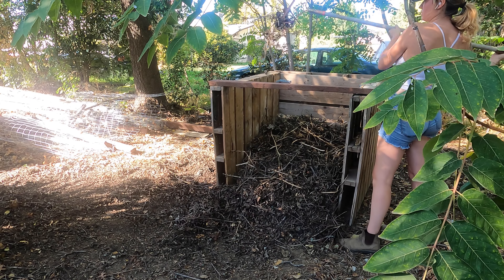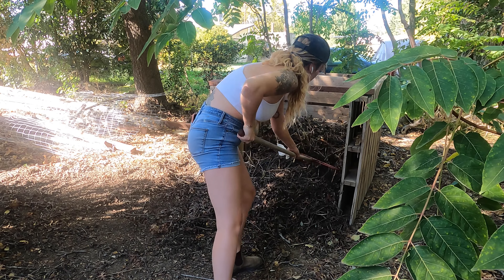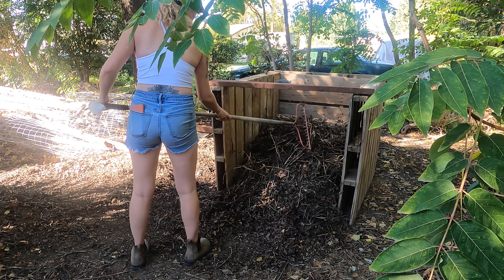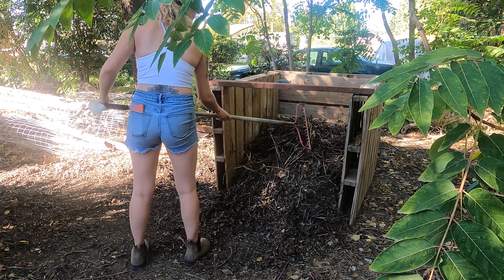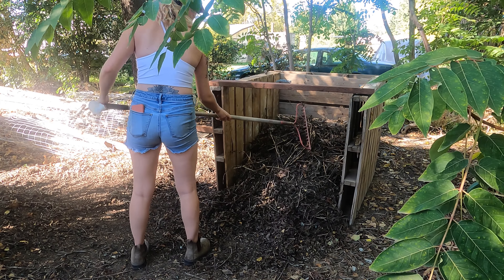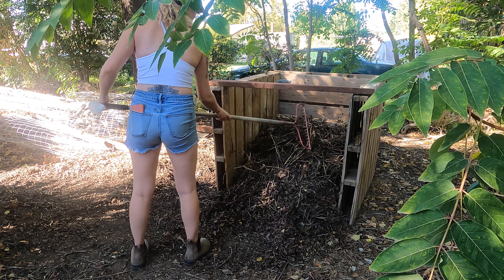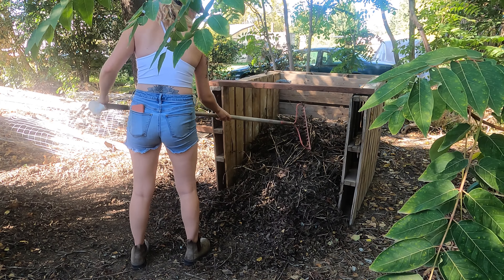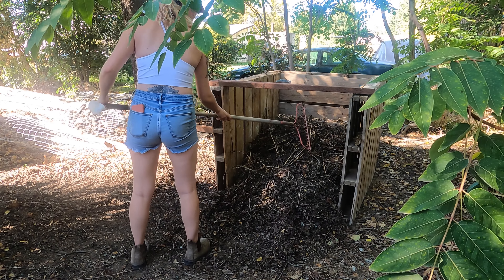Building a DIY Pallet Compost Bin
On my journey to make my life more sustainable I wanted to build a compost bin for my food waste and used dye stuff from my natural dye business. This was a super easy and cheap project!

HELP WITH THE CAMPER RENOVATION

Buy Shasta’s treats or help with the renovation!